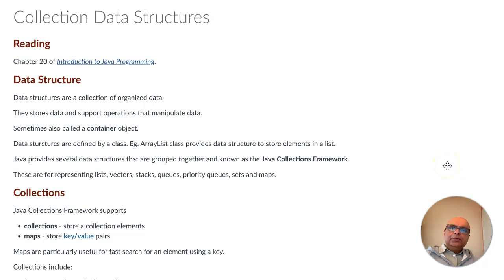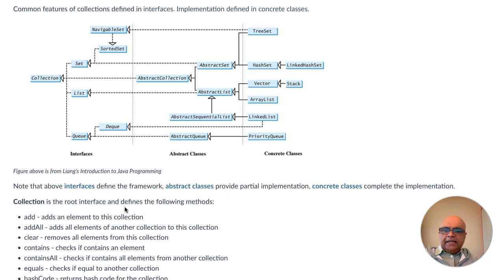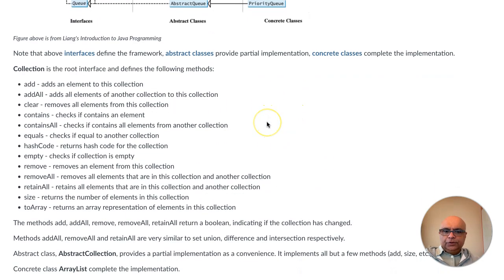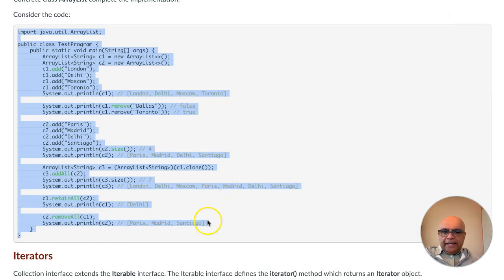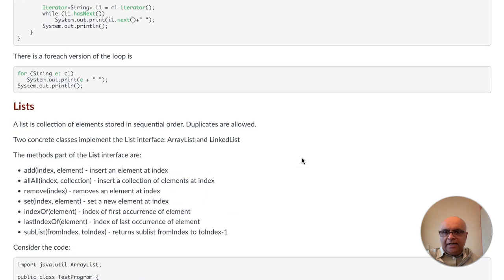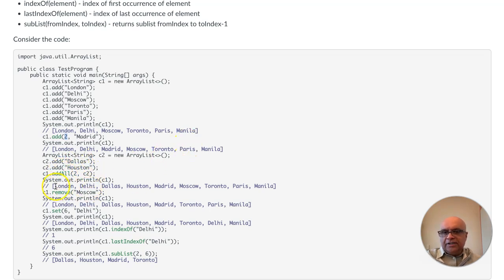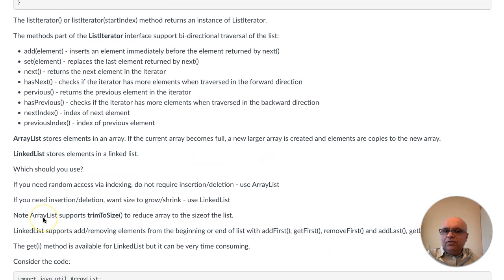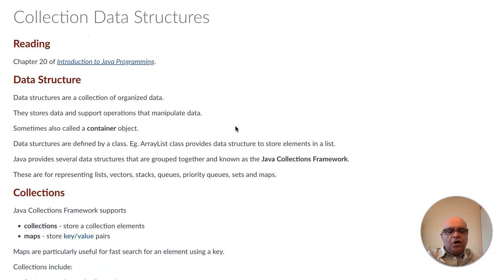Collection Data Structures with Java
Details, with Java, of collection data structures, java collections framework, container objects, collections and maps, collection root interface, collection methods, Iterators, Lists, ArrayList vs. LinkedList and ListIterator.